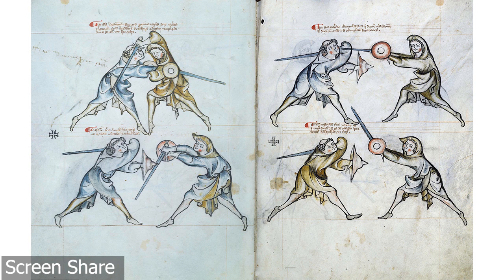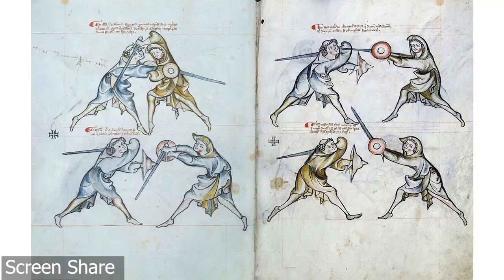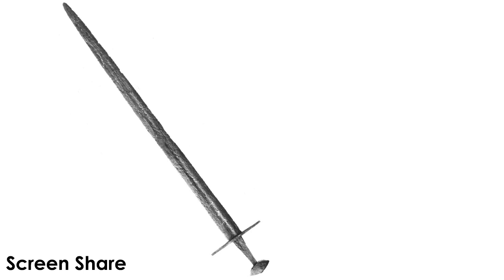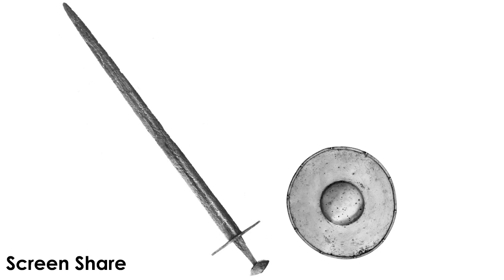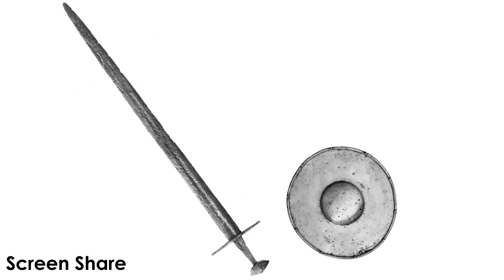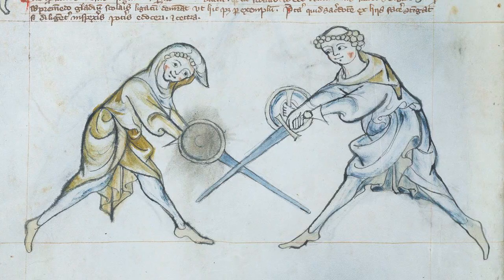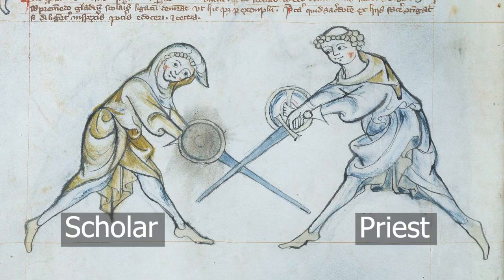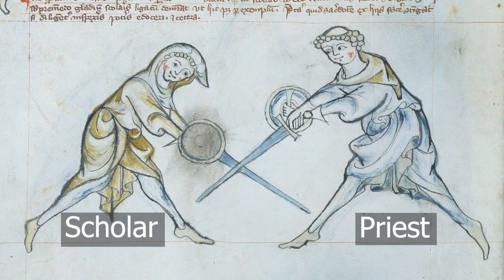Home Learning Hub: Mightier than the Sword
Join in with Abi, George and Miss Coleman in their online class as they discover the I.33 manuscript, and the fascinating story of the woman warrior, Walpurgis.

Home Learning Hub videos are made by the Royal Armouries education team. They are designed to support teachers and parents while home schooling.

Category: Education